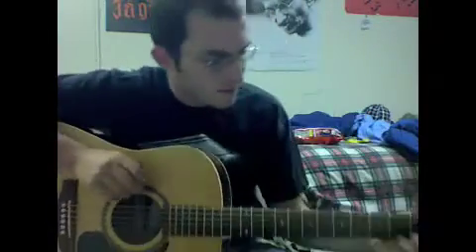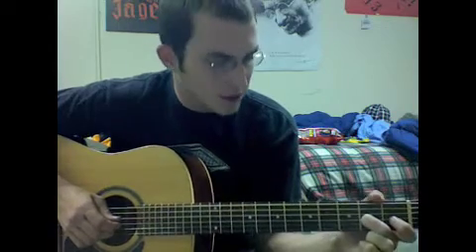Crazy Game Of Poker Tutorial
Hey guys, here is my tutorial of crazy game of poker by oar